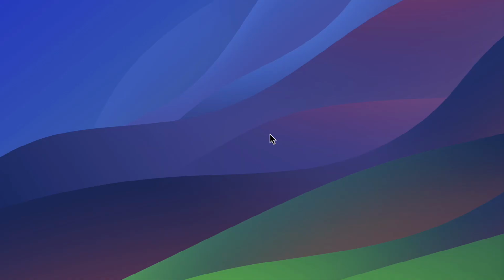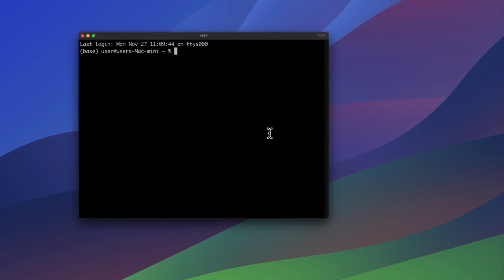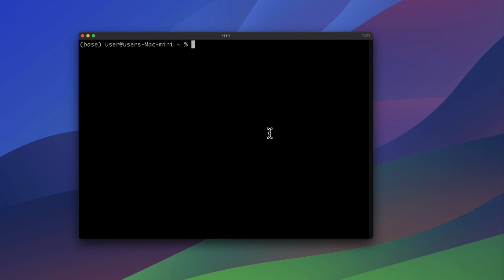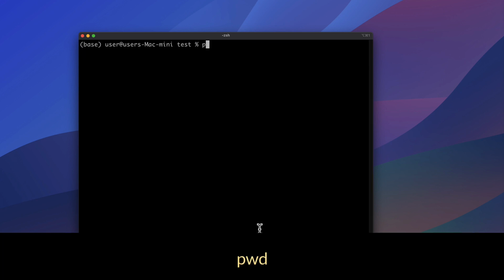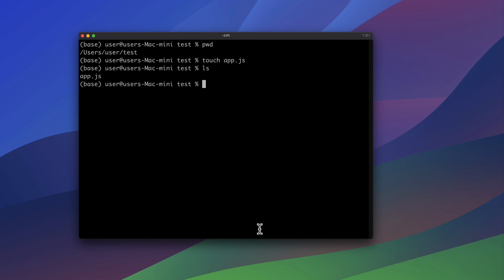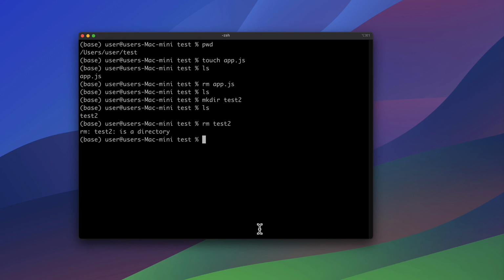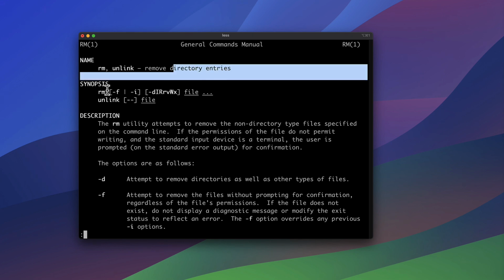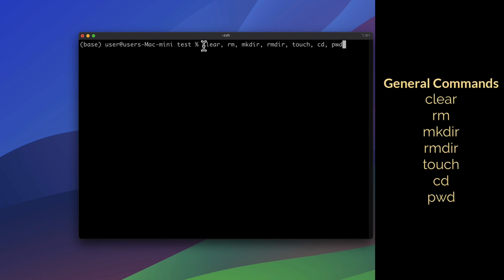Linux - General Commands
In this lecture, some of the most important linux commands will be discussed, like clear, pwd, ls, rm, mkdir, touch.